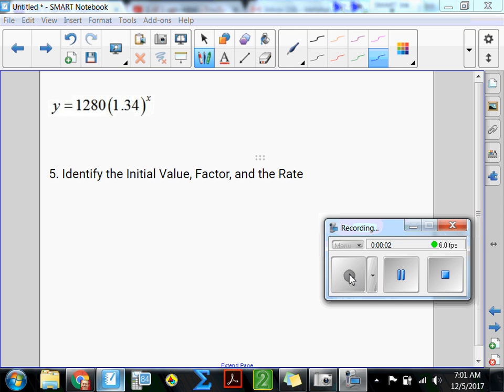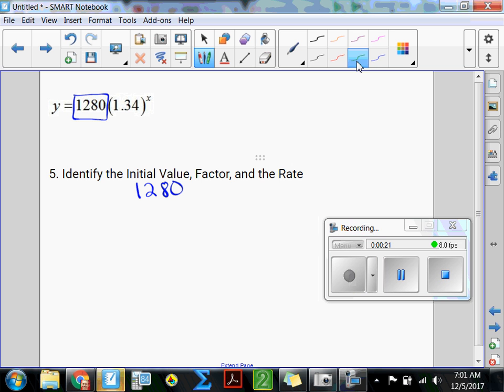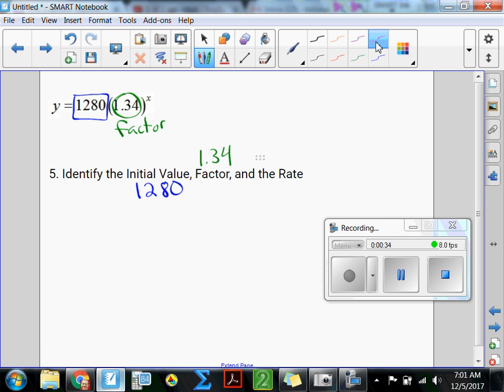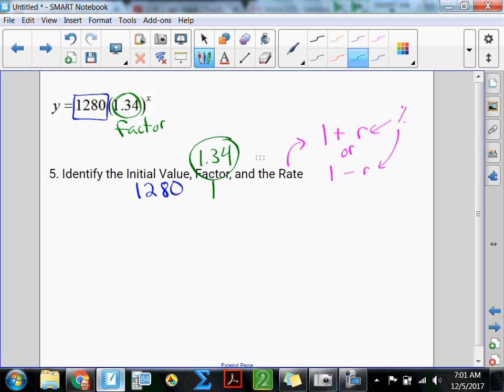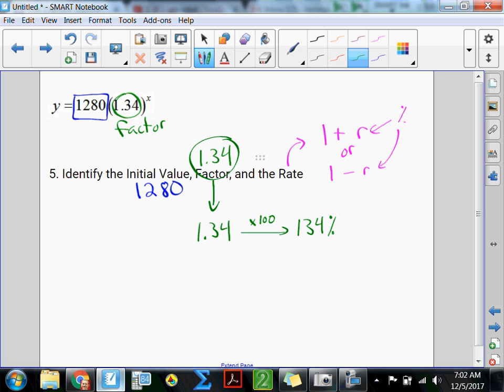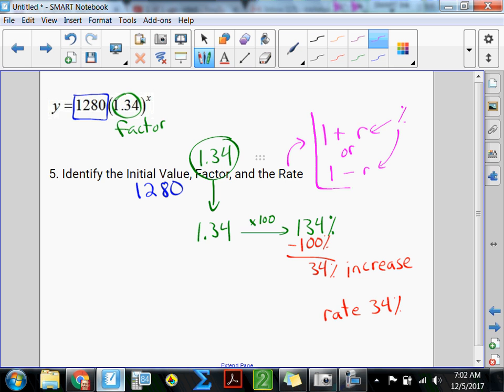U5 Number 5